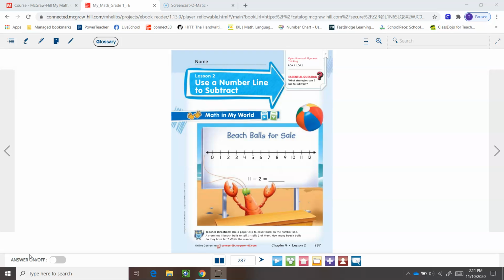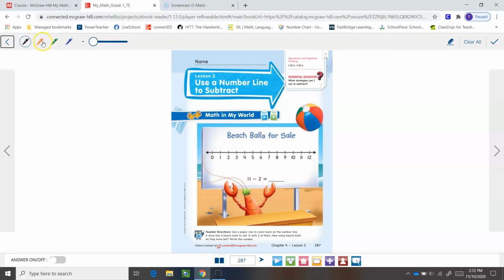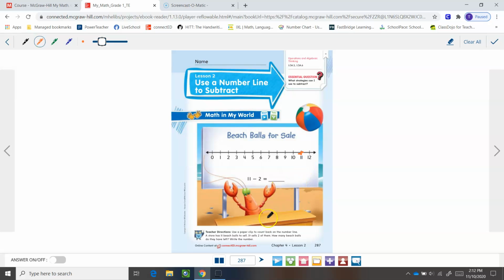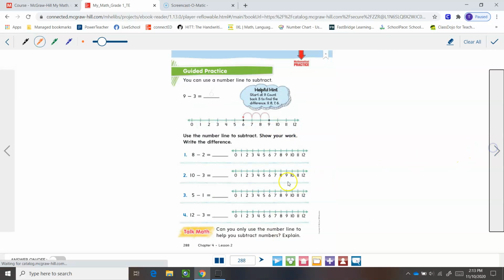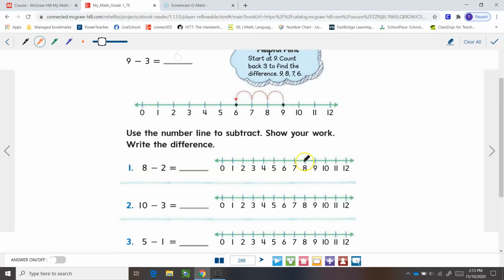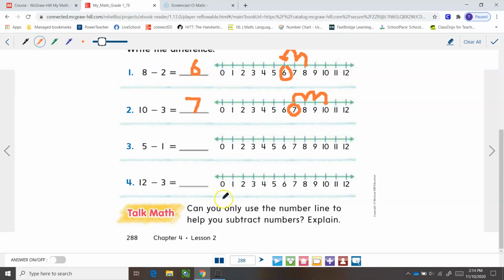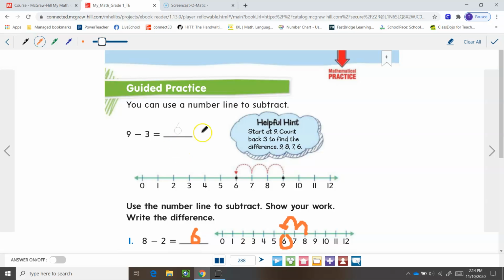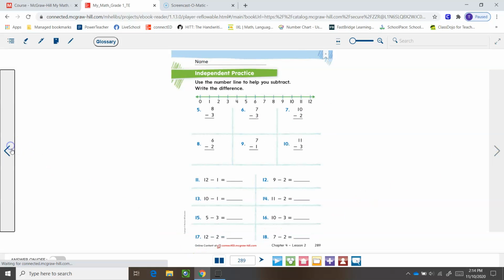Chap 4 Lesson 2